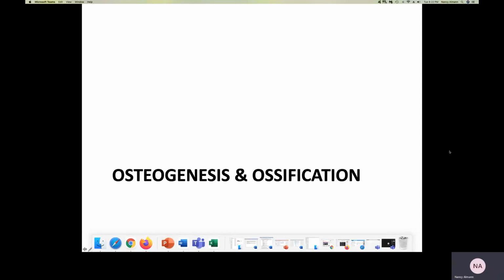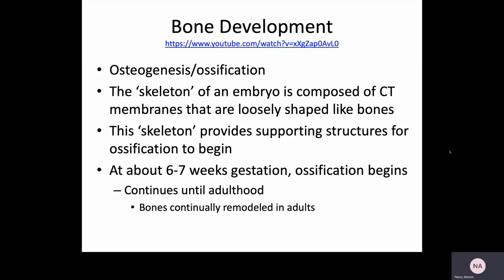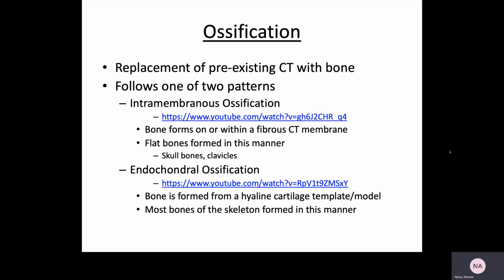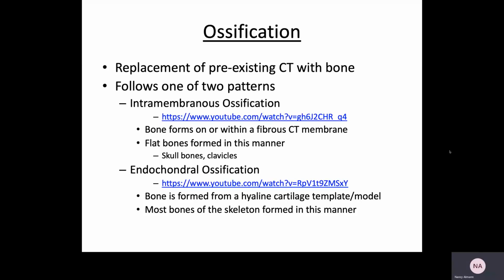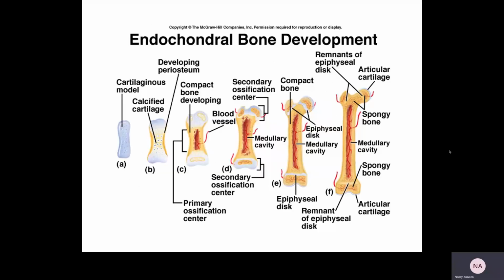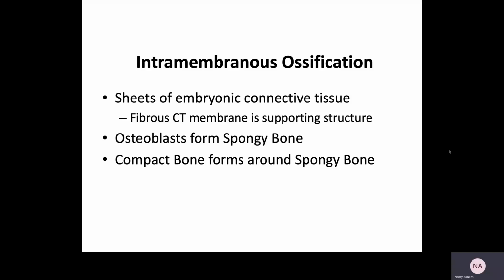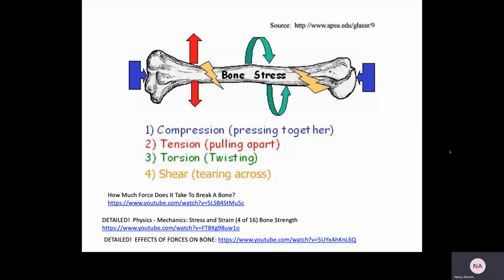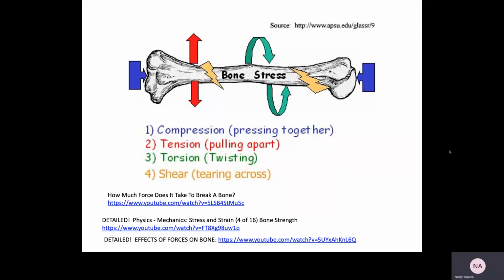BIOL 131 Skeletal Lecture 6 Ossification